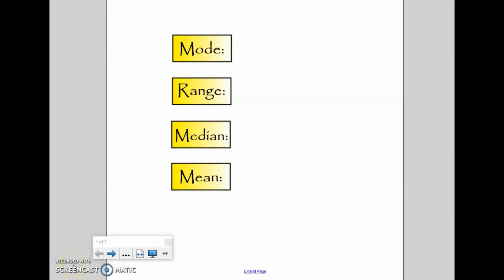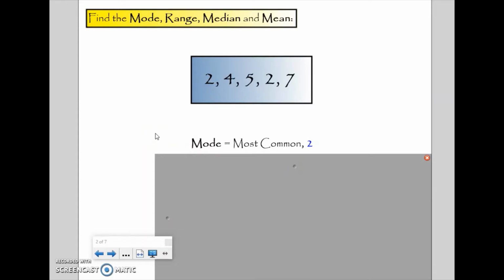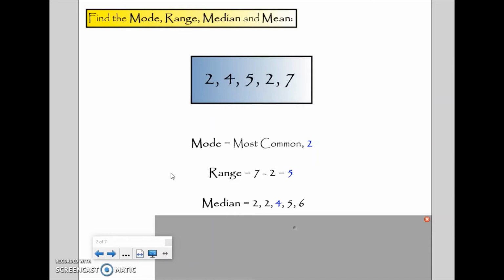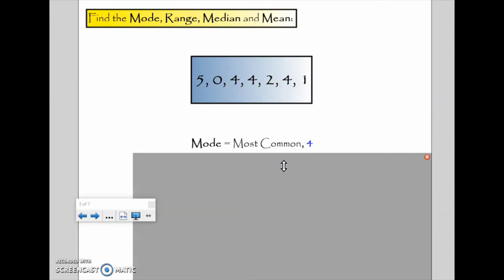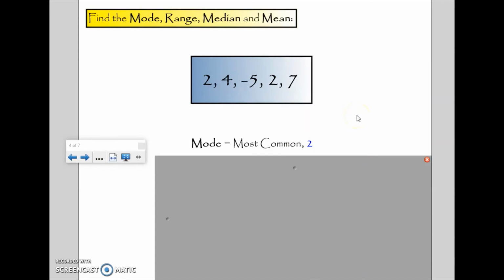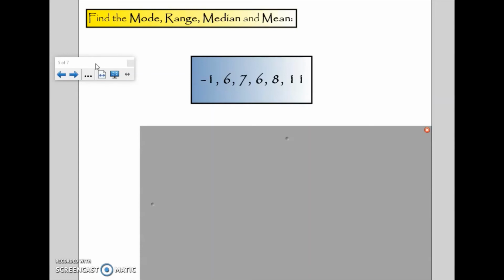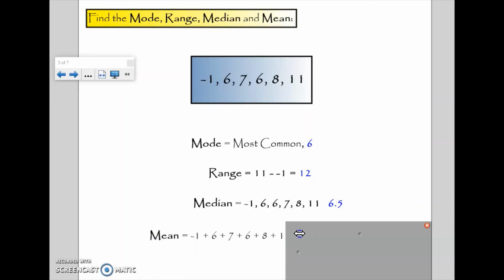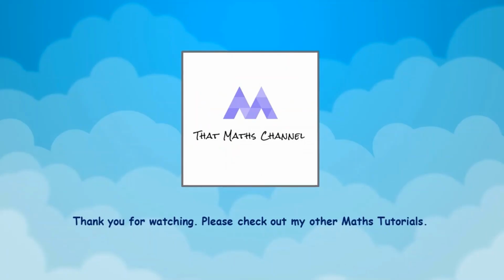Averages from Raw Data Tutorial and Task (That Maths Channel)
Detailed tutorial and task teaching the topic of Averages from Raw Data.